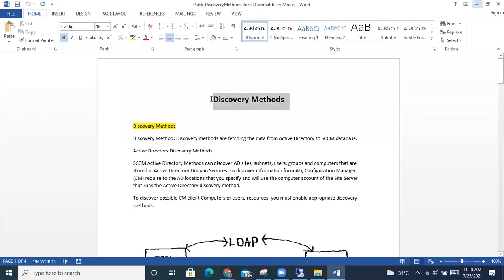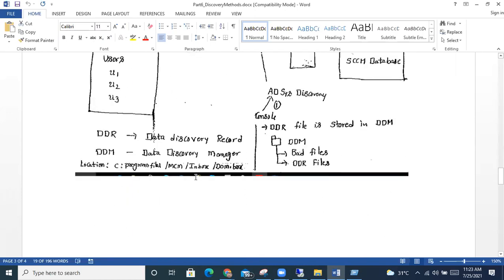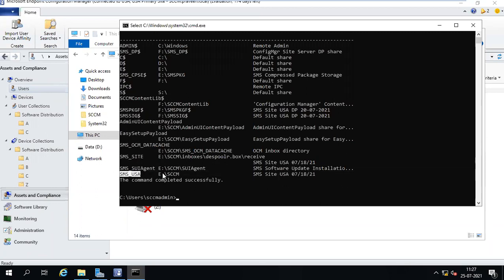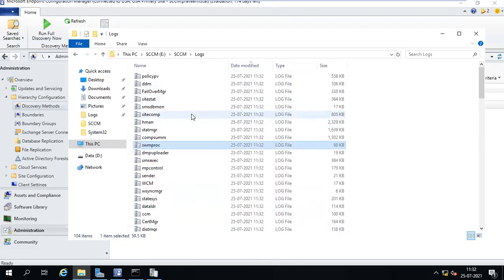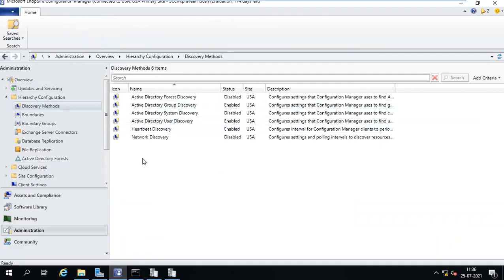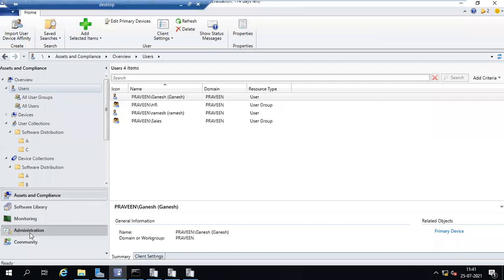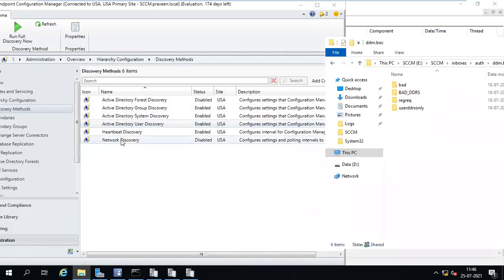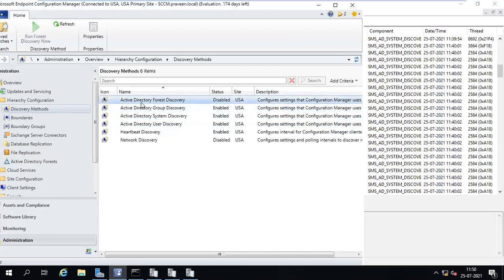SCCM for Beginners SCCM Console Discovery Methods